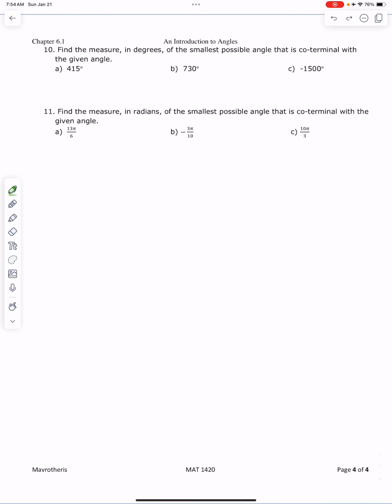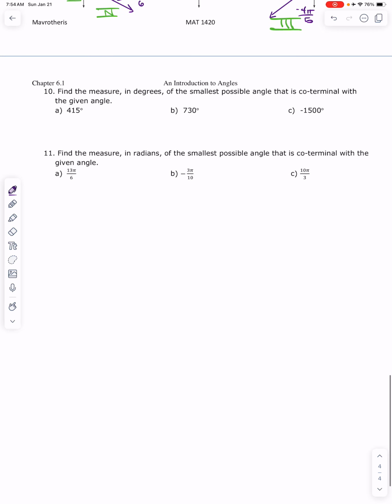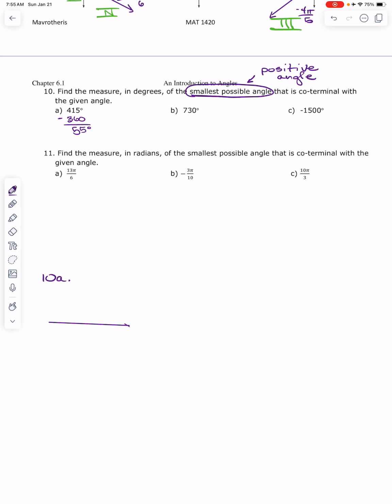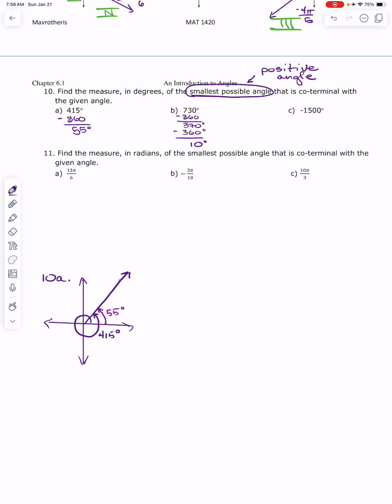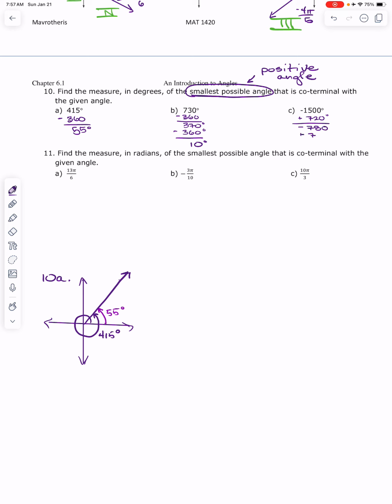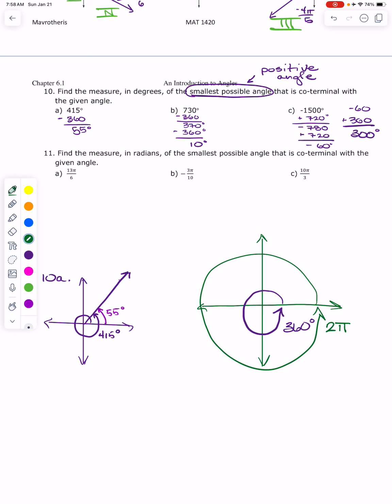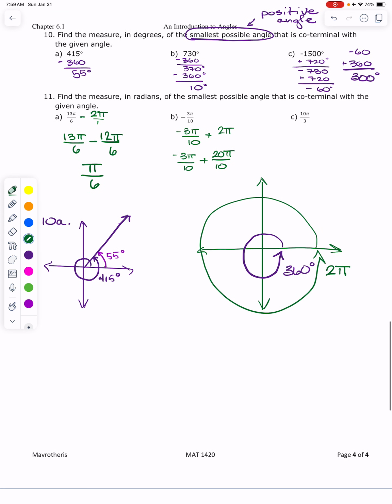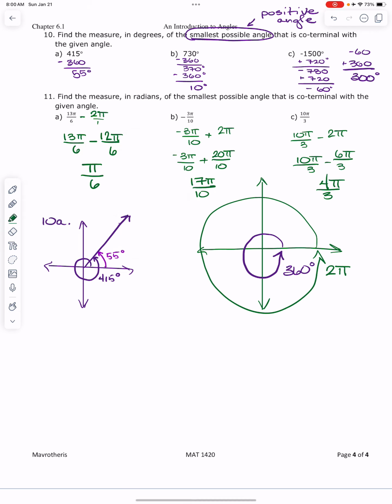6 1 Intro to Angles page 4